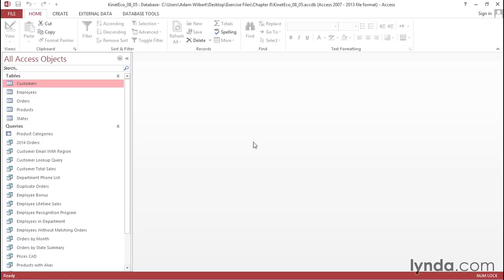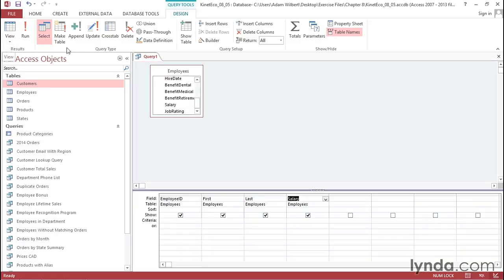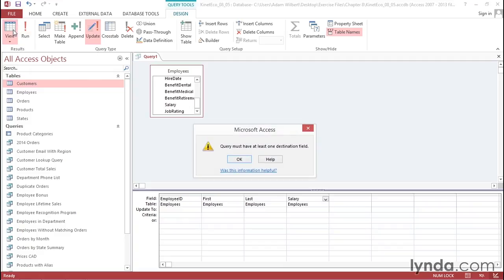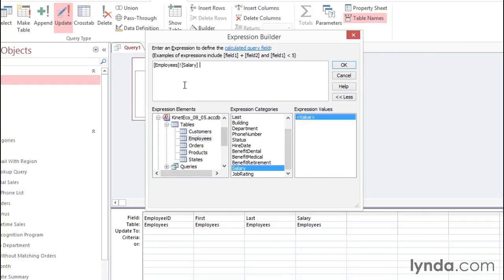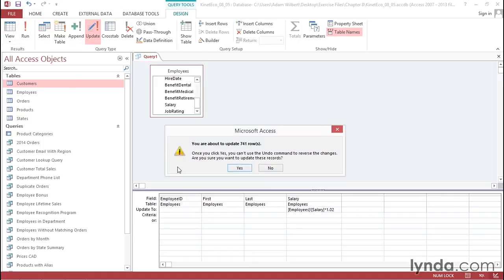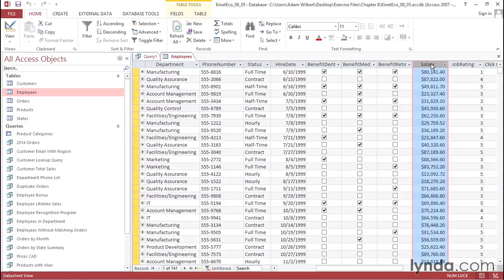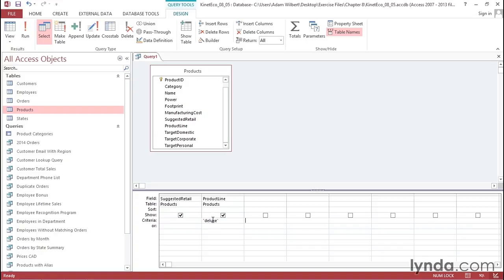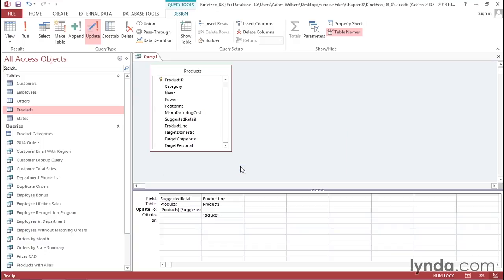045 Creating update queries